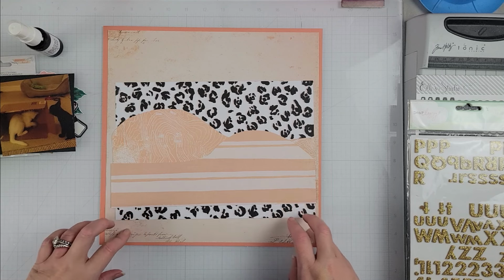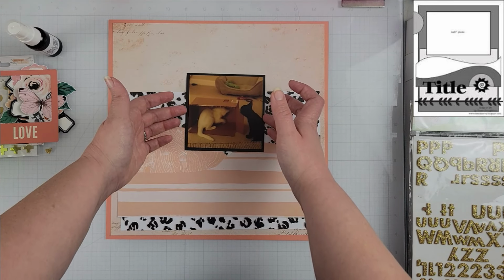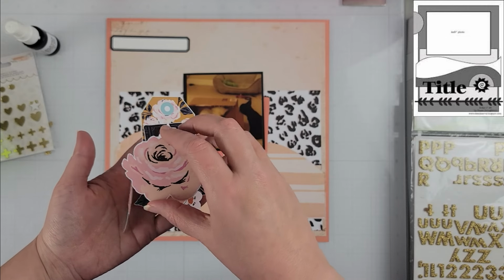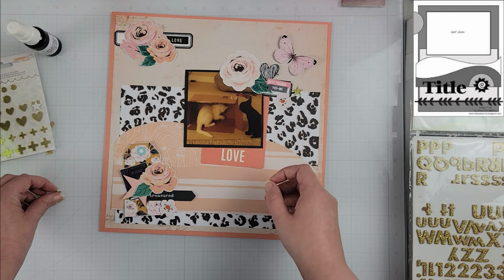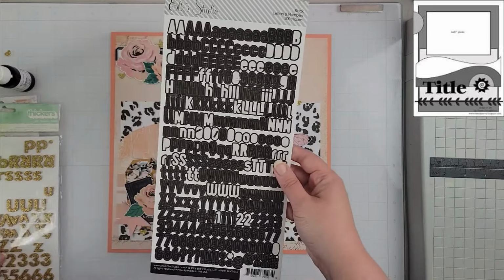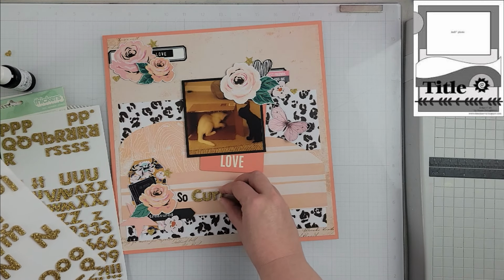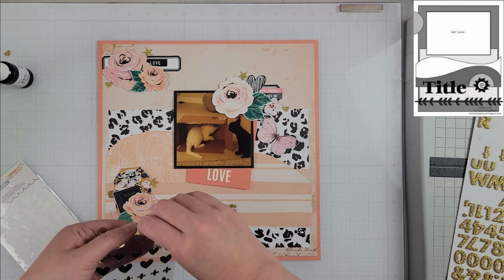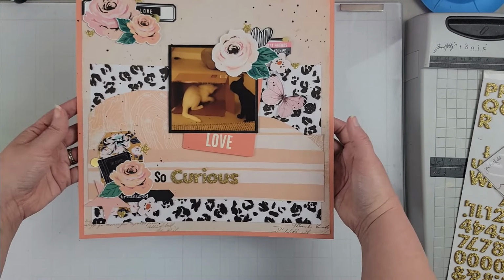Follow a Sketch February: So Curious